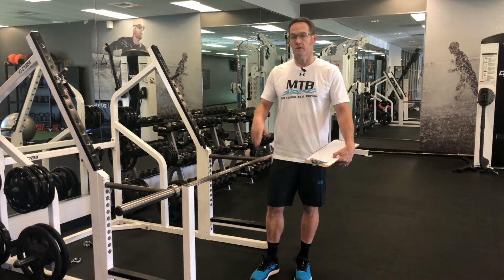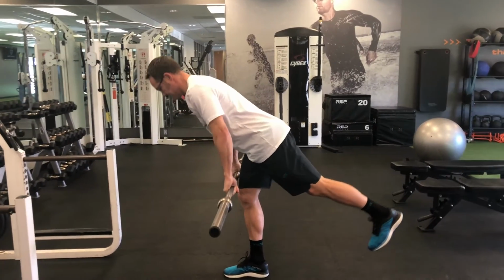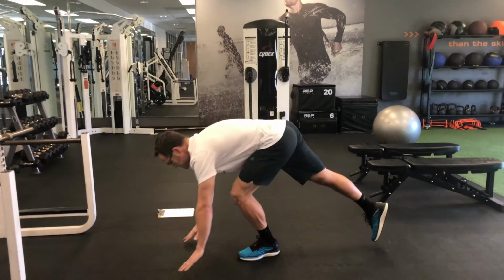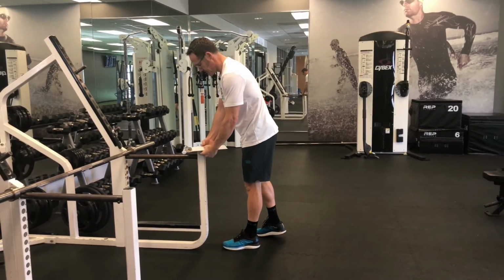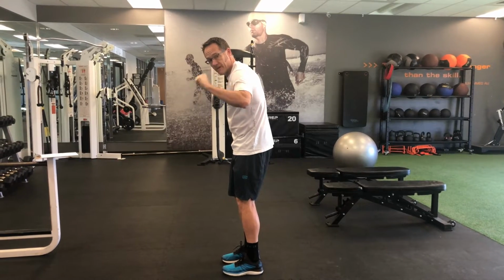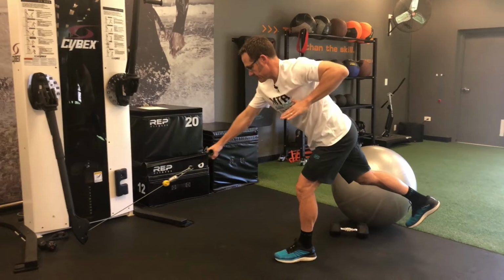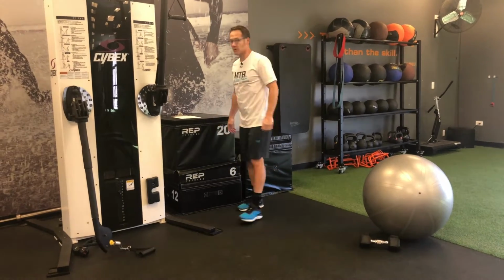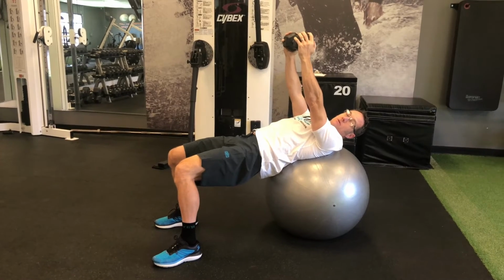MTB Winter Workout #2- Jan 2020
This month we focus on single arm and leg work for stability, balance, coordination and building of core strength.